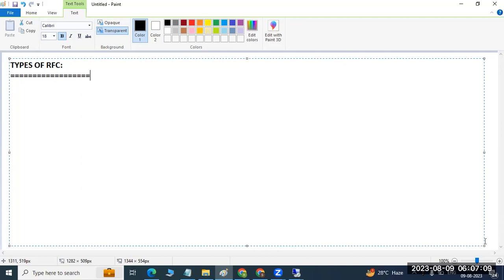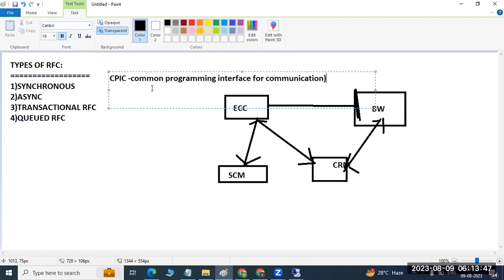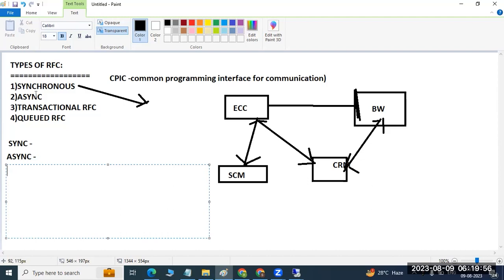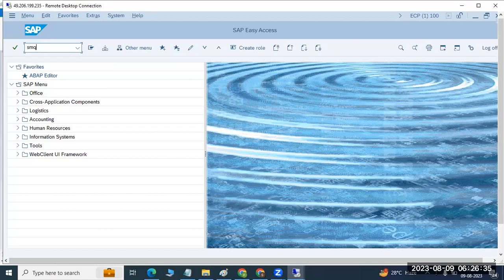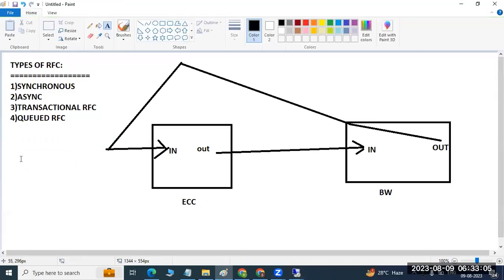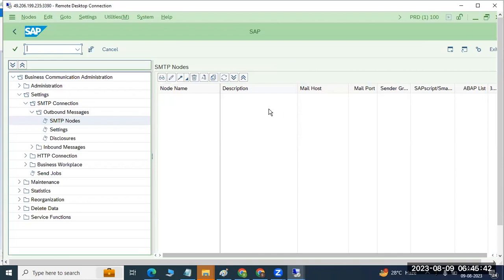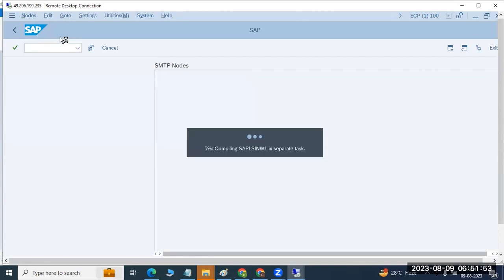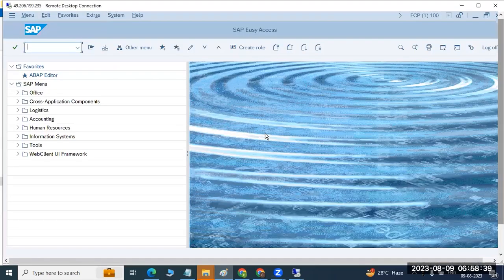SAP RFC TYPES ,SCOT,SOST & SOIN